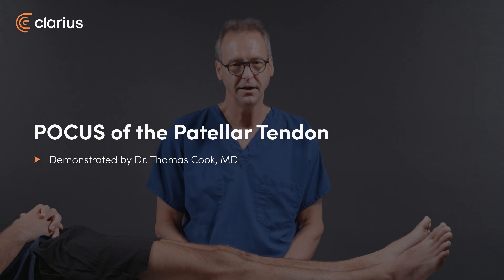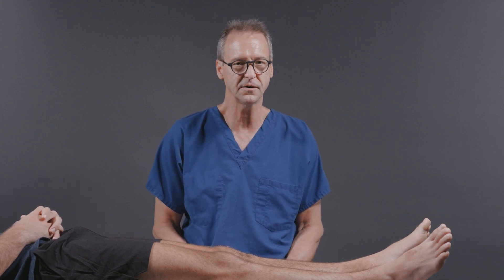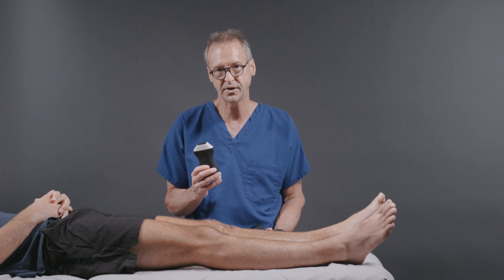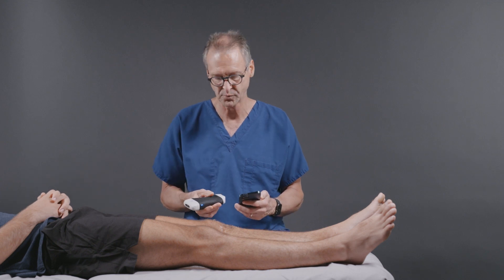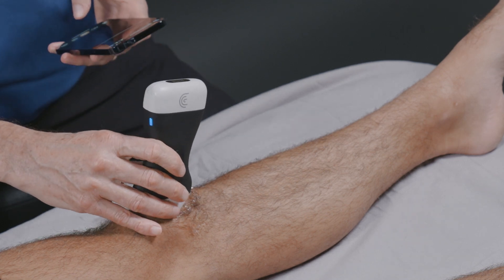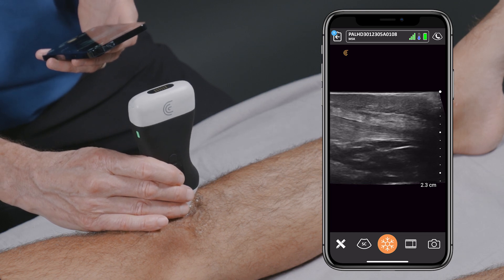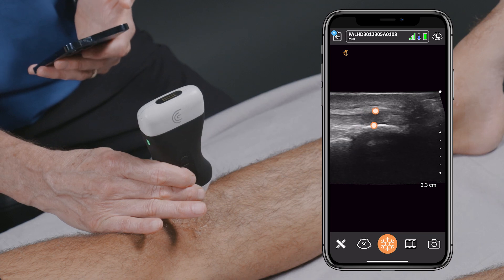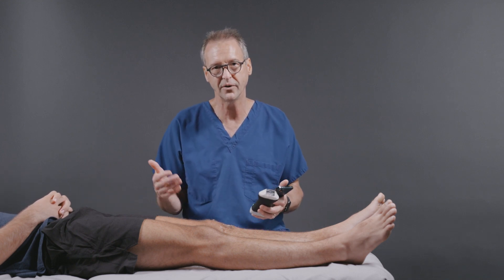POCUS of the Patellar Tendon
Patellar tendon injury or rupture is commonly seen in the emergency department.  Dr. Cook demonstrates how to quickly evaluate the tendon using the multipurpose phased array linear scanner.